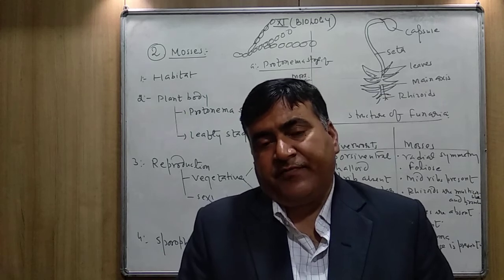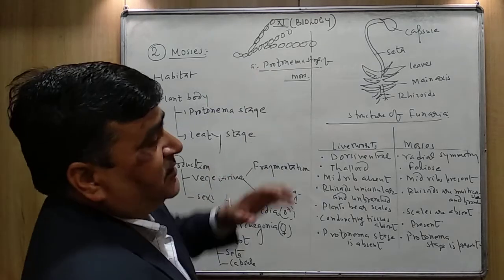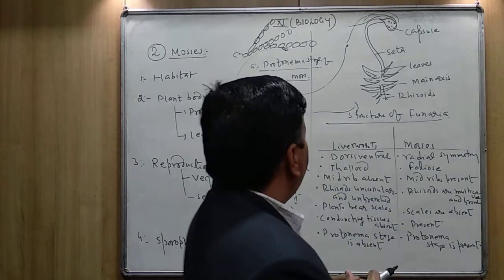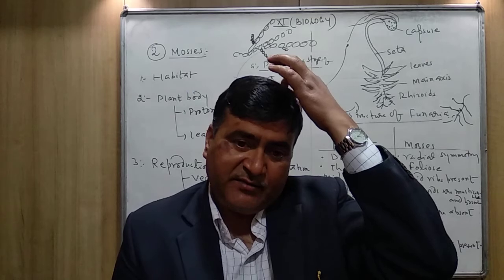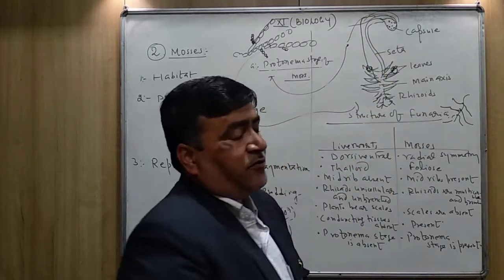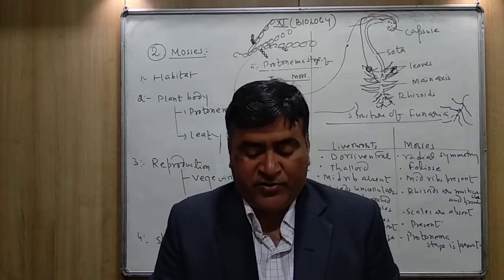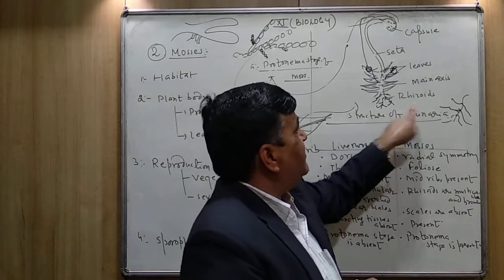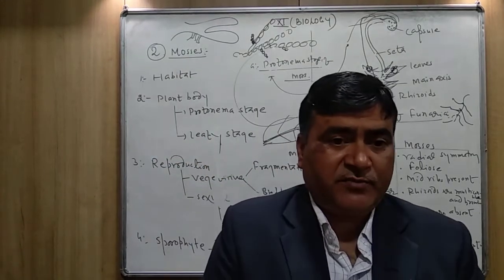Mosses | Differences between Mosses & Liverworts || Class XI Ch 03: Plant Kingdom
This is the eighth lecture of Class XI third chapter i.e Plant Kingdom. It includes a detailed explanation on "Mosses and Differences between Mosses & Liverworts"

It will be very beneficial for class XI Biology student. It is expected that you all are following each and every lecture from the start of any chapter. For your ease different playlists have been created for different chapters.

Class XI Ch: 03 Plant Kingdom lecture 10 (Economic importance of Pteridophyte | Differences between Pteridophyte & Bryophytes):